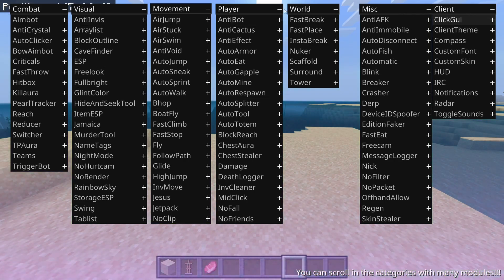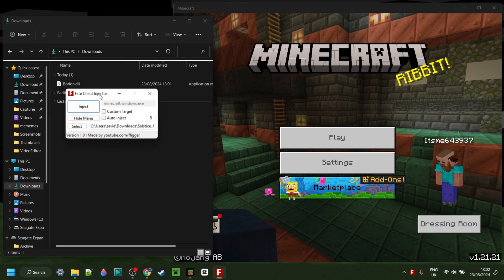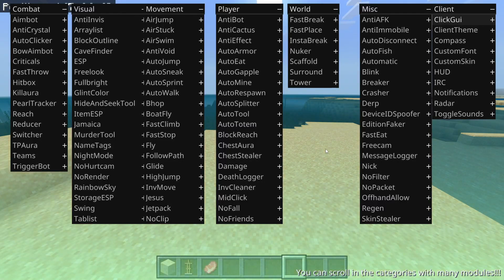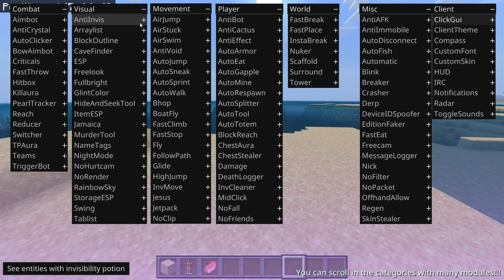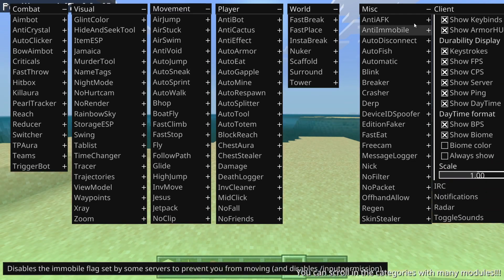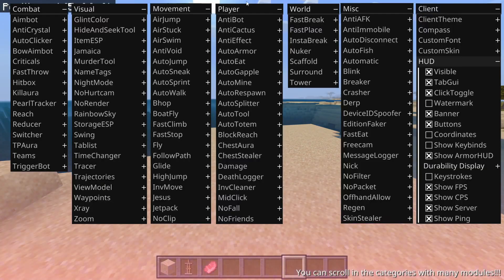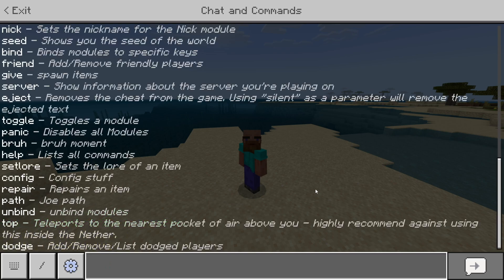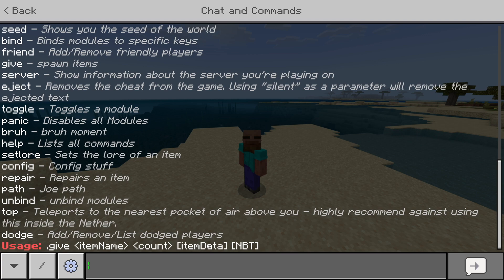Minecraft Bedrock 1.21.21 Borion Hacked Client - Free Download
In this video, Itsme64 shows you how to download & use Borion Hacked Client for Minecraft Bedrock Edition 1.21.20 as it has just been updated!

Borion Client 1.21.21
Borion Client
Borion Client 1.21.20
Borion